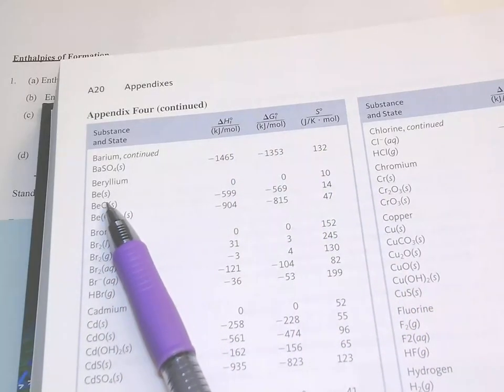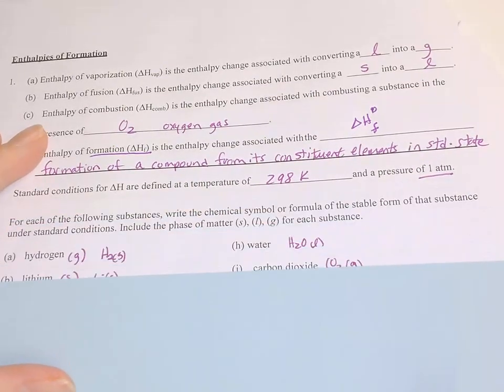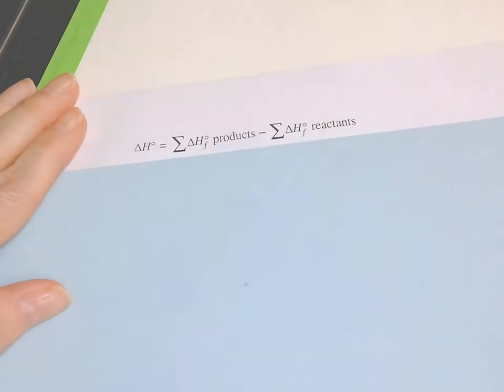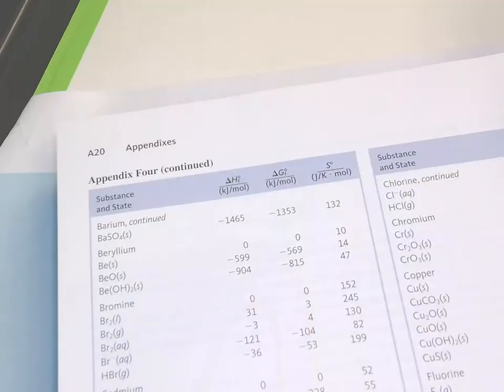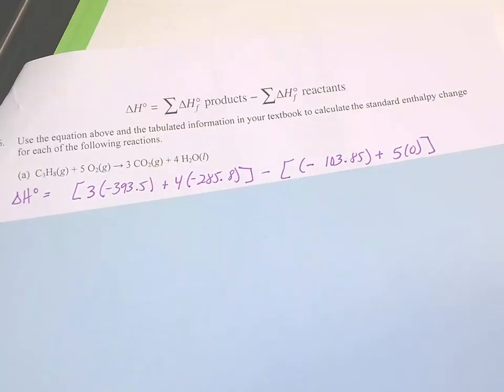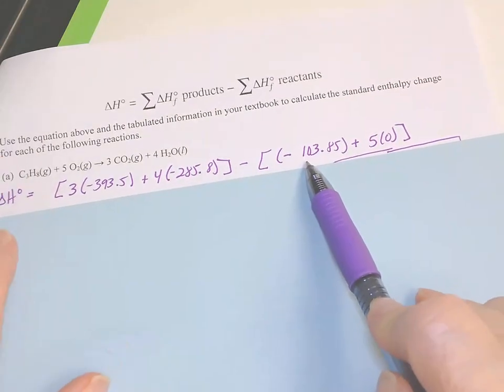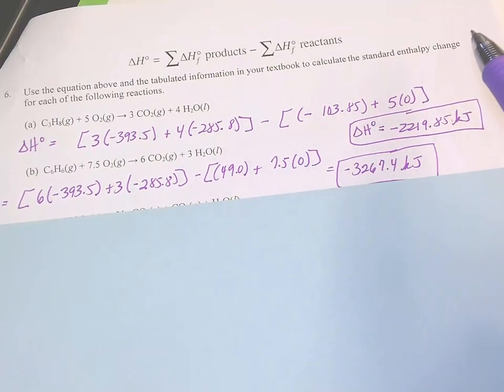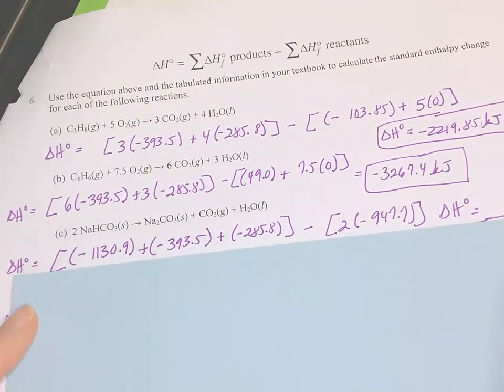Enthalpies of Formation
Introduction to enthalpy of formation